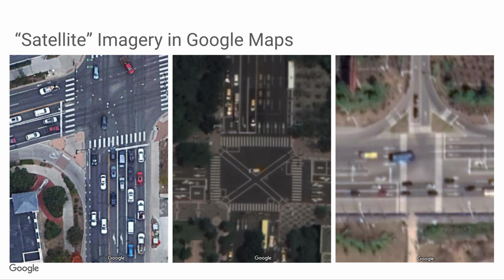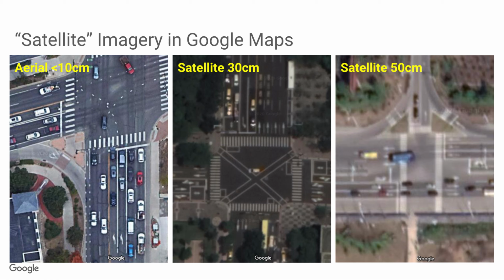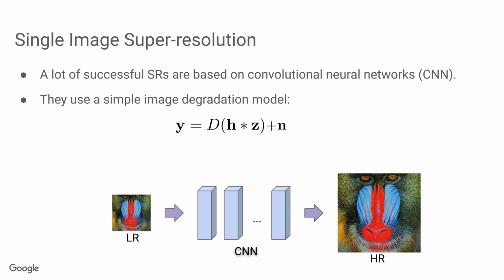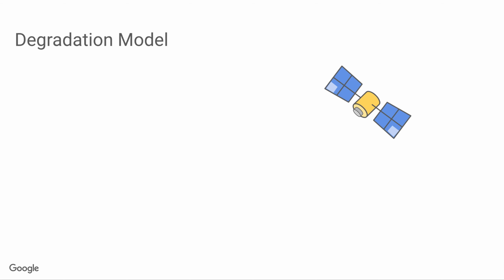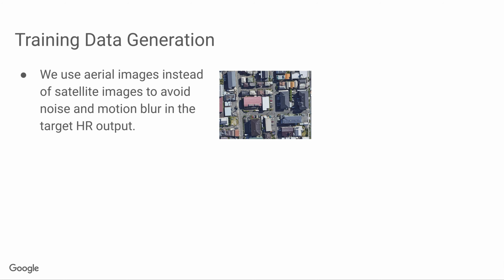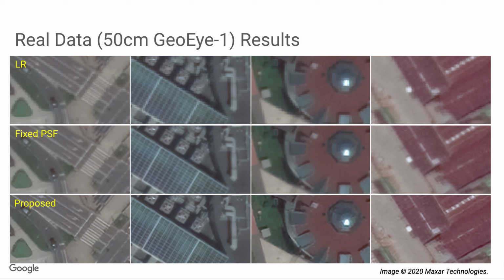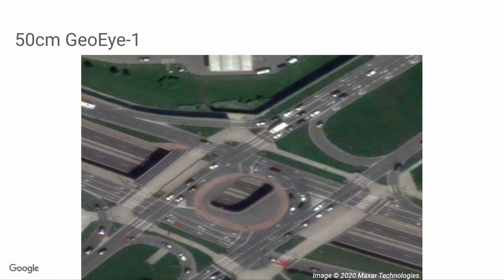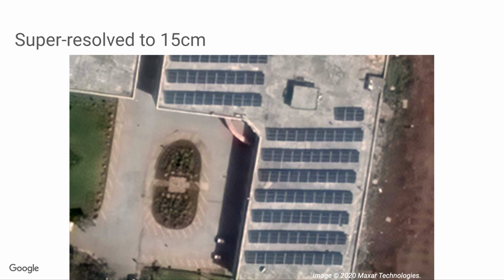Super-Resolving Commercial Satellite Imagery Using Realistic Training Data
Xiang Zhu; Hossein Talebi; Xinwei Shi; Feng Yang; Peyman Milanfar
ICIP 2020

Abstract:
In machine learning based single image super-resolution, the degradation model is embedded in training data generation. However, most existing satellite image super-resolution methods use a simple down-sampling model with a fixed kernel to create training images. These methods work fine on synthetic data, but do not perform well on real satellite images. We propose a realistic training data generation model for commercial satellite imagery products, which includes not only the imaging process on satellites but also the post-process on the ground. We also propose a convolutional neural network optimized for satellite images. Experiments show that the proposed training data generation model is able to improve super-resolution performance on real satellite images.